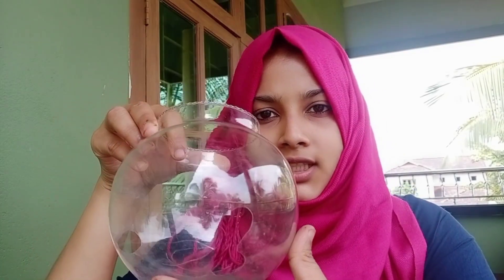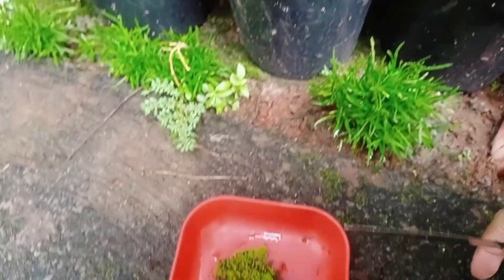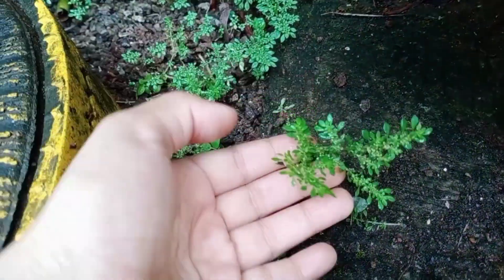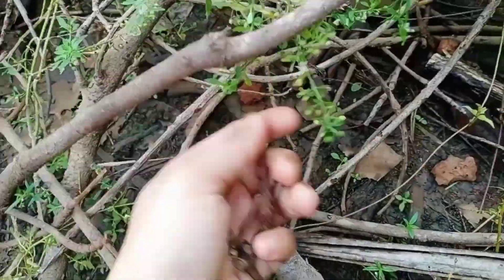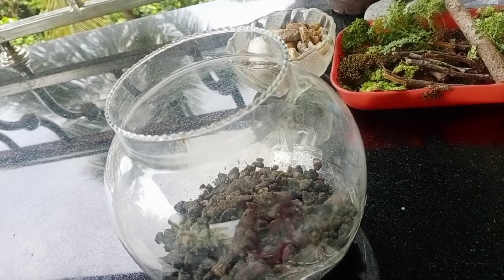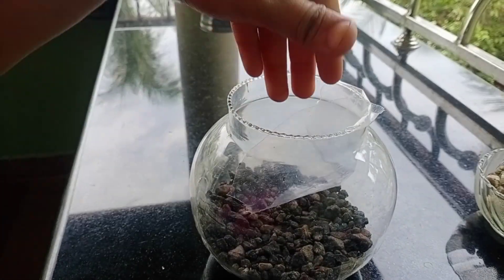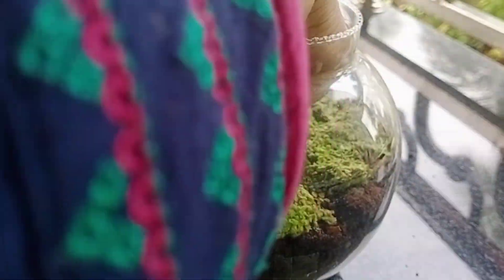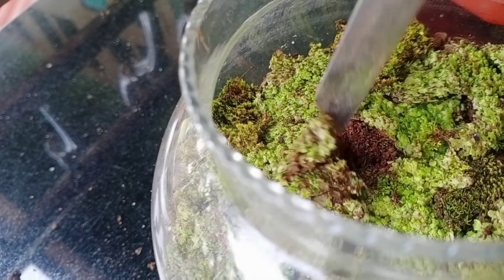How to make a Terrarium/1 രൂപ പോലും ചിലവില്ലാതെ Terrarium നിർമ്മിക്കാം